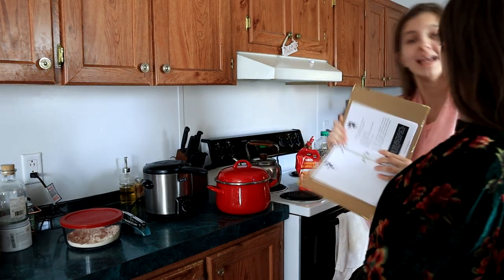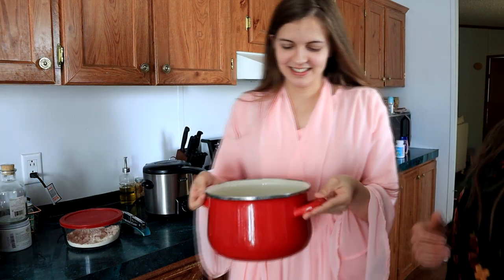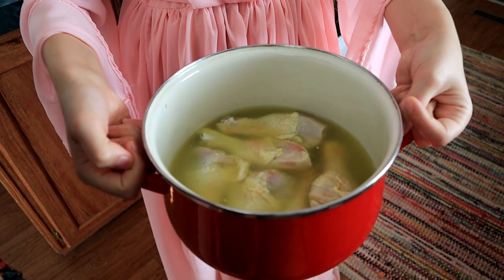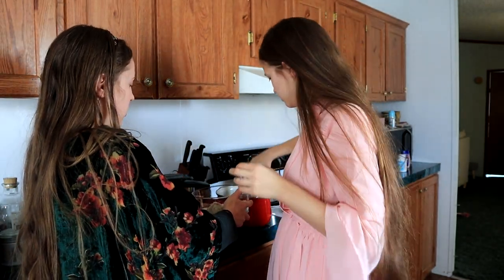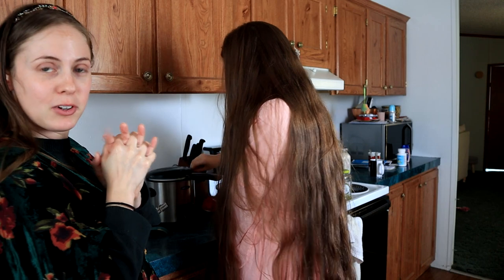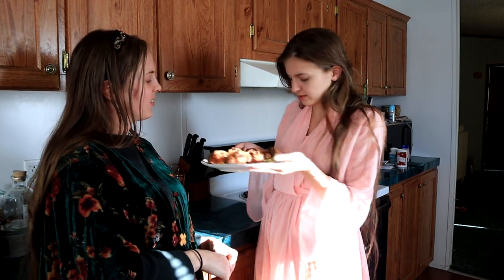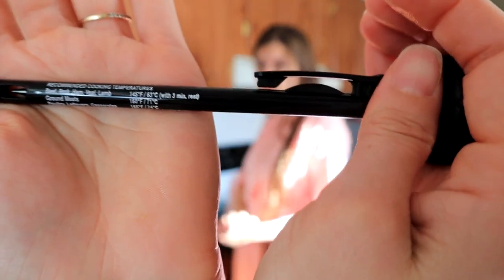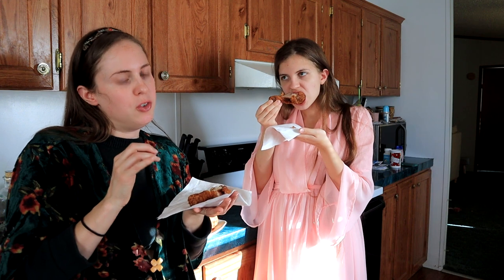Professor Hotchkiss's Chicken Drumsticks from Nancy Drew: Treasure in the Royal Tower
Let's be honest: who among us heard Professor Hotchkiss place her order for 50 chicken drumsticks and DIDN'T feel like they'd found their soulmate? Now you too can live the drumstick dream by using this super easy recipe to indulge from the comfort of home.

Professor Hotchkiss's All You Can Eat
Fried Chicken Drumsticks

6 Chicken Drumsticks
3 cups Dill Pickle Juice
Chicken Breader (Brand of your choice)
Vegetable Oil
Dill Pickles for Garnish

Soak chicken in pickle juice overnight or at least 10 hours. Heat oil over medium-high and remove chicken from juice. Coat chicken well with breader and fry until golden brown and cooked completely through, about 12 minutes. Serve with pickles.

*Music in the background is the official game soundtrack*